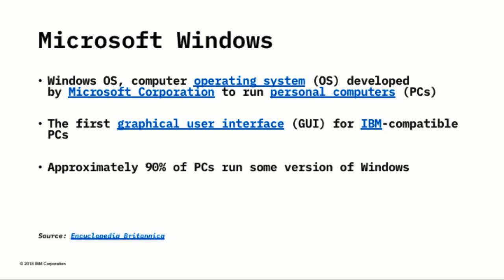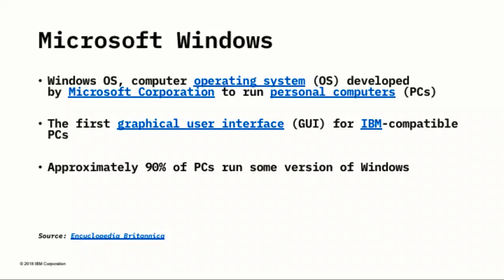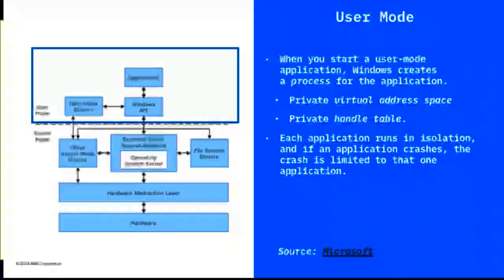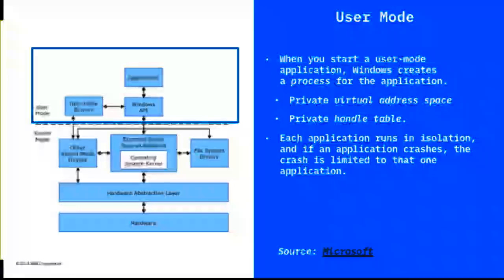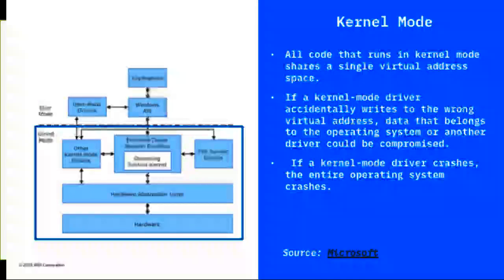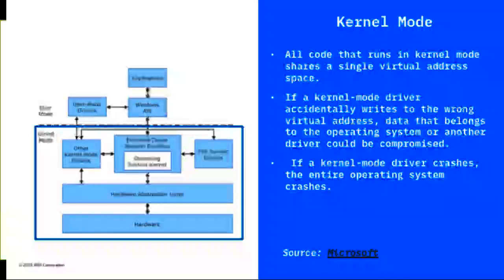User and Kernel Mode - Cybersecurity Roles, Processes & Operating System Security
Link to this course:
IBM Cybersecurity Analyst Specialization
This course gives you the background needed to understand basic Cybersecurity  around people. process and technology.  You will learn:

●  Understand the key cybersecurity roles within an Organization.
●  List key cybersecurity processes and an example of each process.
●  Describe the architecture, file systems, and basic commands for multiple operating systems including Windows, Mac/OS, Linux and Mobile.
●  Understand the concept of Virtualization as it relates to cybersecurity

Finally, you will begin to learn about organizations and resources to further research cybersecurity issues in the Modern era.

This course is intended for anyone who wants to gain a basic understanding of Cybersecurity or as the second course in a series of courses to acquire the skills to work in the Cybersecurity field as a Jr Cybersecurity Analyst.

The completion of this course also makes you eligible to earn the Cybersecurity Roles, Processes & Operating System Security IBM digital badge.  More information about the badge can be found

If any one want to strong basics in cybersecurity please do all the IBM cyber security courses you will be perfect with a strong basics.what a good courses with very important stuff.,the overall sound quality was a bit hard to understand at some places but the information given and the way of teaching and the level of understanding all things were great.
In this module you will learn about the file system and directory structures for the Windows operating system.  You will also learn about many shortcuts and commands which will help you to navigate the Windows system to gather information and reduce your work time.